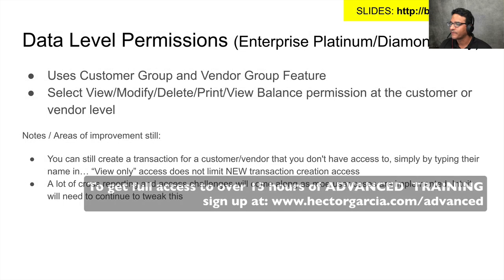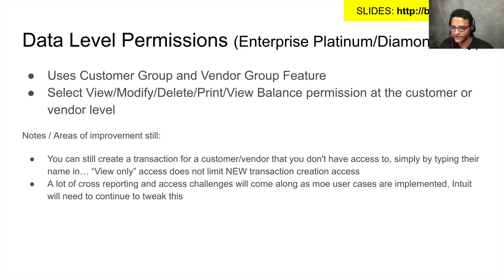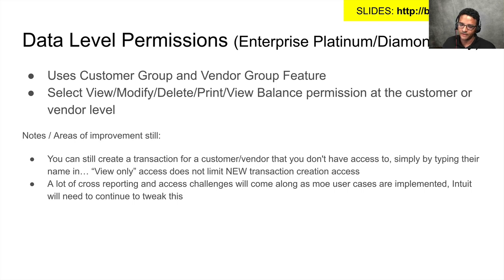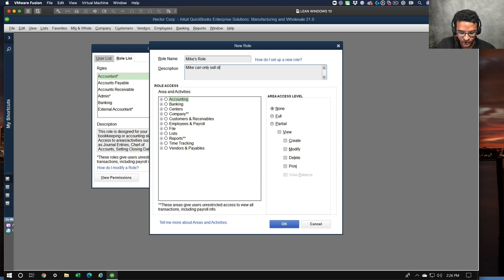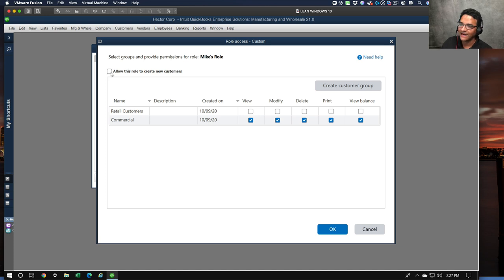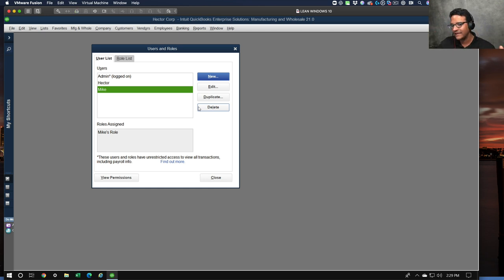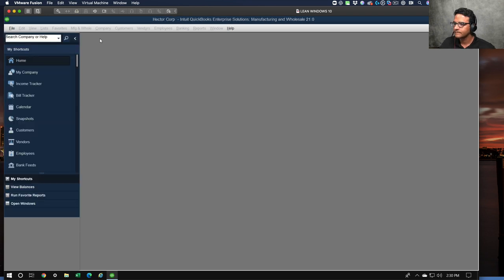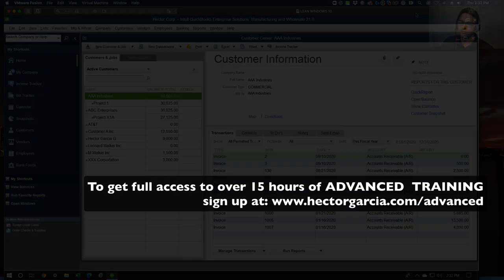QuickBooks Enterprise - Data Level User Permissions (2021)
This is an excerpt from my ADVANCED WEBINARS, the complete 15 hour training program is $500: